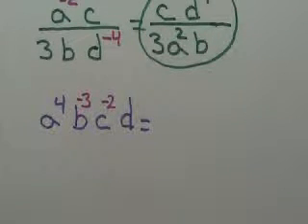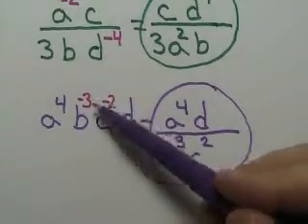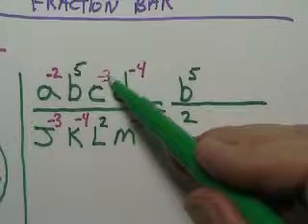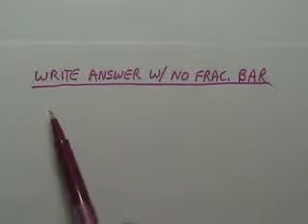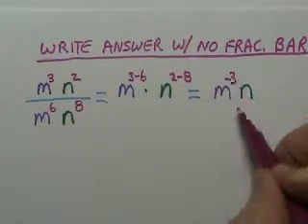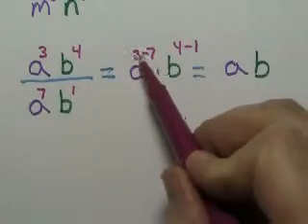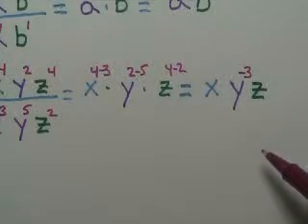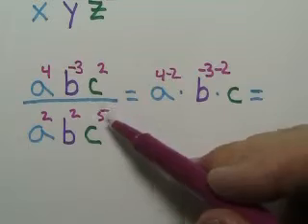Ch 4 8 cont part B